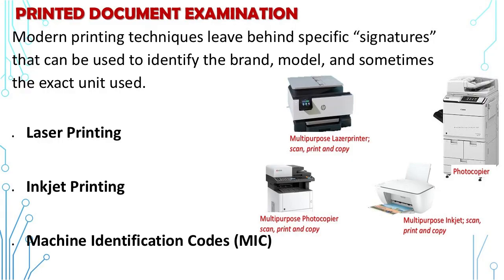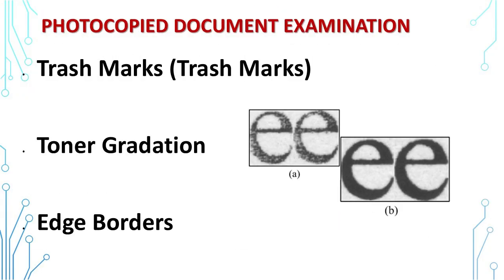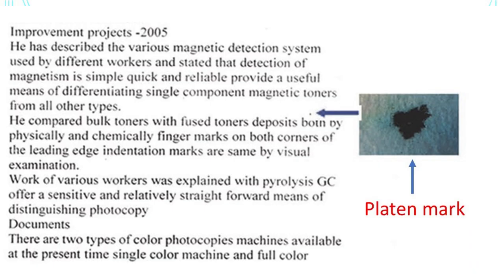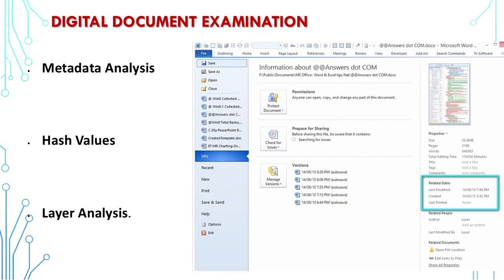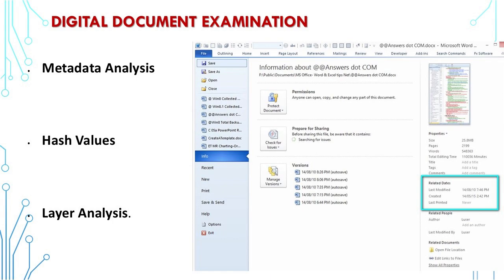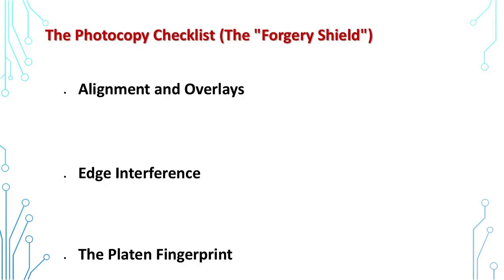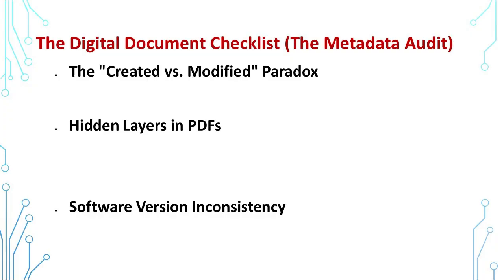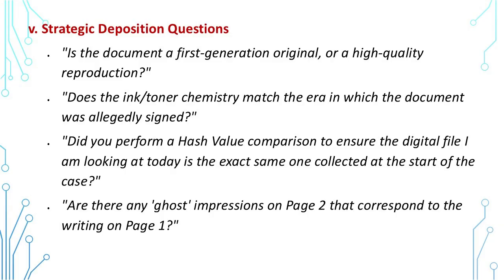Printed Document Examination